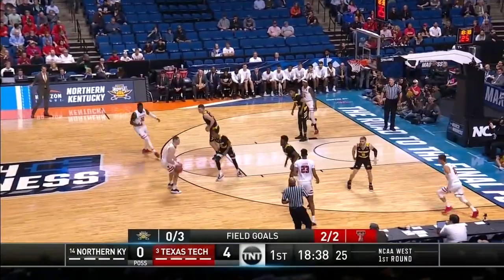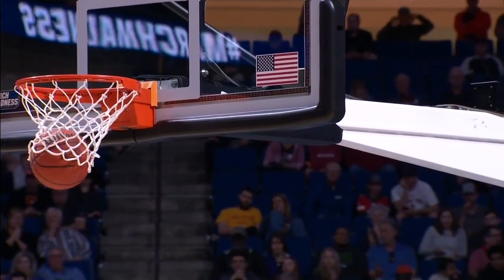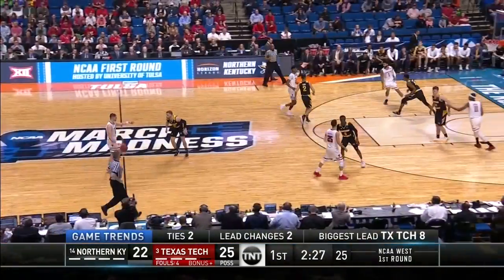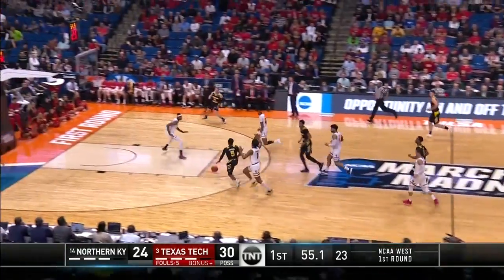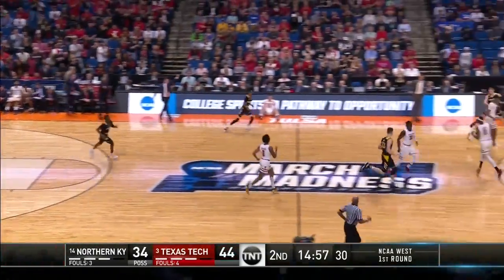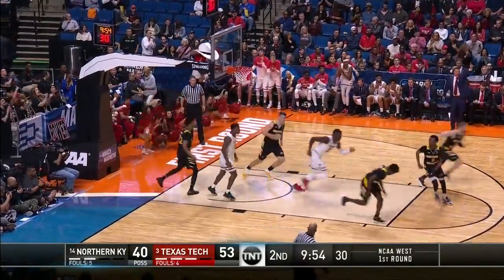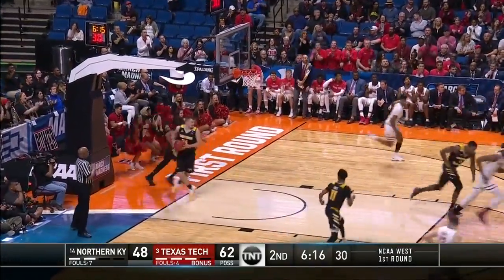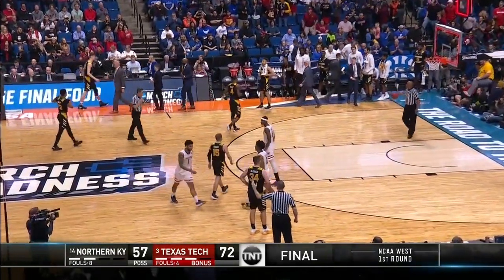Texas Tech vs. Northern Kentucky: First round NCAA tournament extended highlights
Texas Tech handles Northern Kentucky in the first round of the NCAA tournament. Watch the Red raiders advance in 9 minutes.

Watch highlights, game recaps, and much more from the 2019 NCAA Division I Men’s Basketball Tournament on the official NCAA March Madness YouTube channel.